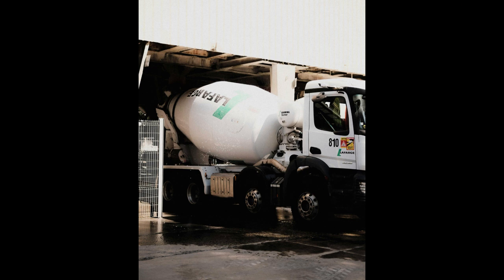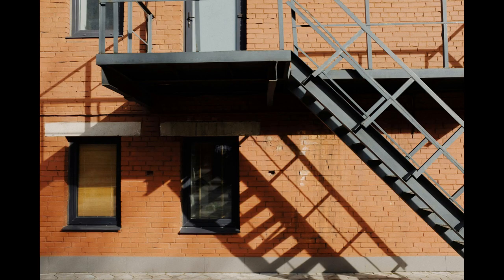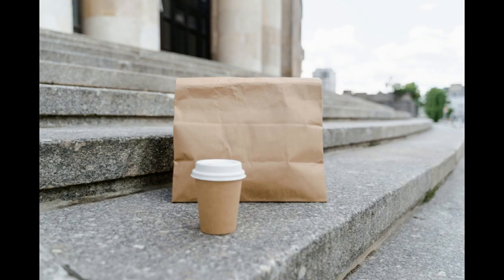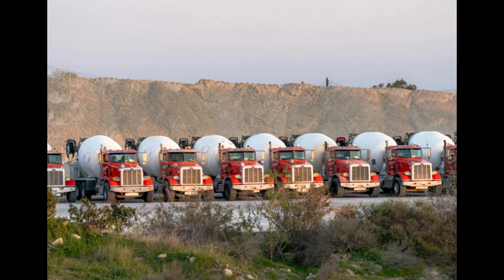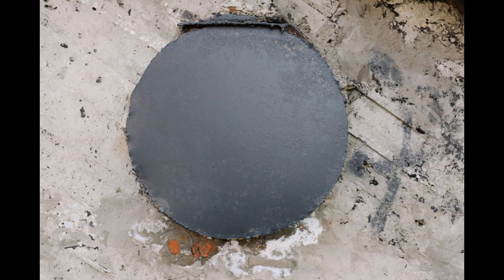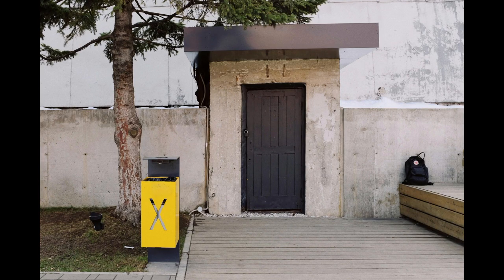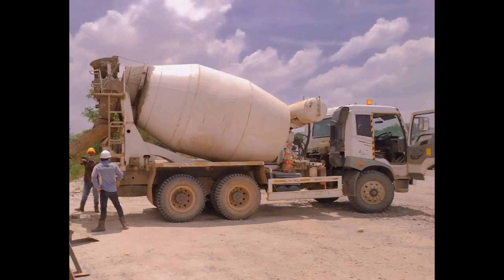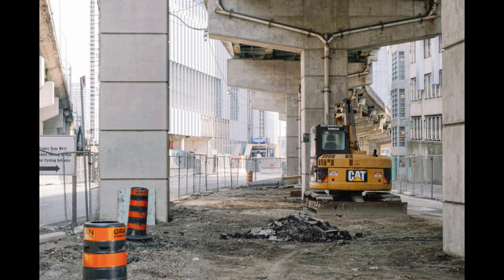How to Start a RMC Business | Free RMC Business Plan Template Included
Starting a RMC business step by step.